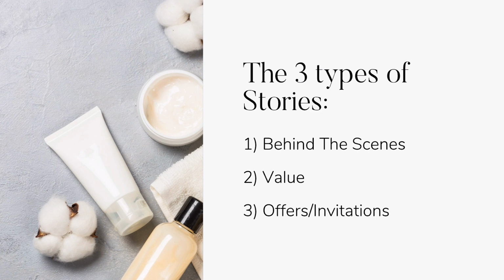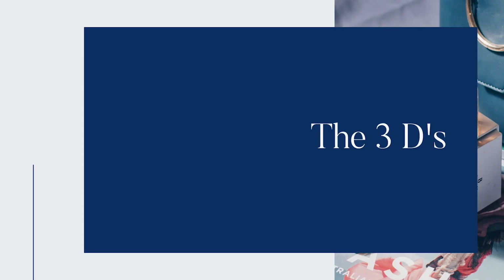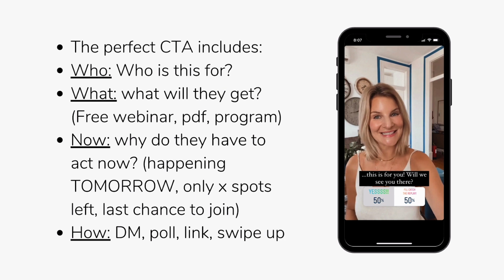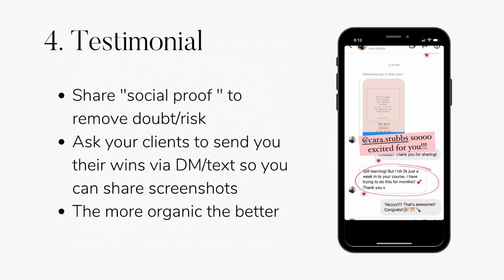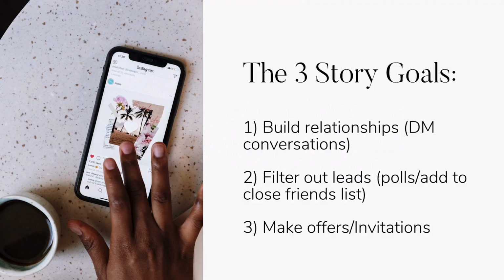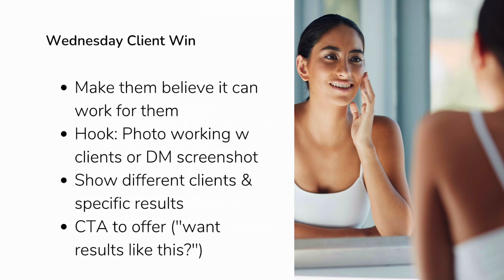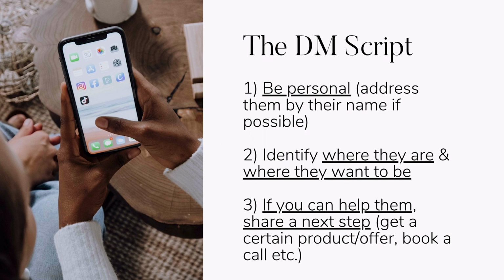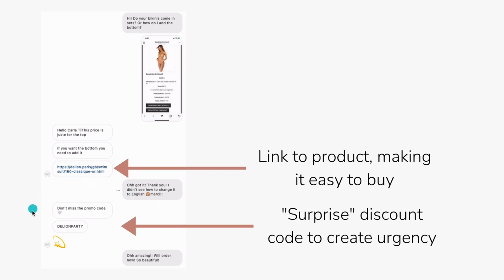Career Lab Sessions - Selling Through Instagram Stories with Carla Biesinger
CircusTalk Career Lab: Selling Through Instagram Stories with Carla Biesinger

The Career Lab is a digital space where professionals and creators in circus and the performing arts share their knowledge with our PRO members, providing useful advice and information about products and services that will enhance their career. Think Business, Health, Marketing, Artistic Development, and more!

Career Lab sessions will grow into an inclusive and expansive collection of professional resources from providers, services, and products that help artists to ignite their career and learn first-hand from leading-edge experts about topics that are not always covered in school. Each Career Lab session features a guest creator (and their product or service) who provides exclusive professional advice in their area of expertise.

These sessions are but a sampling of their amazing work; our guests experts are ready to connect and engage with you!